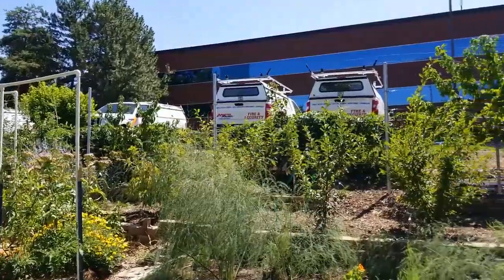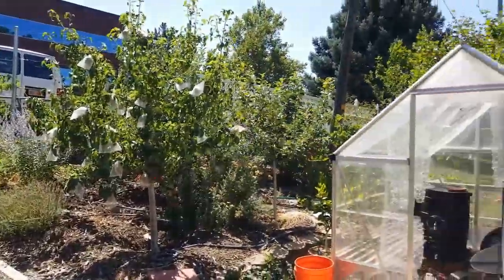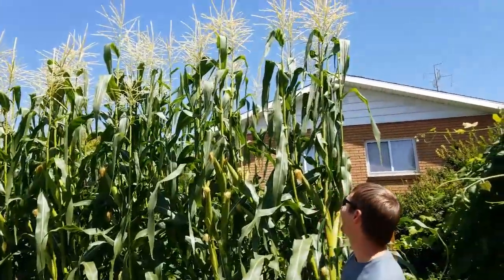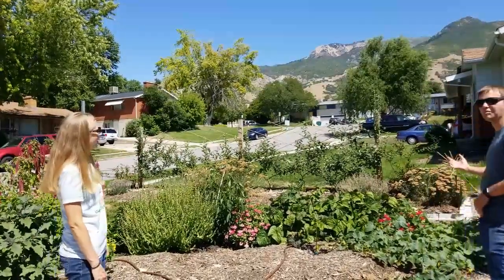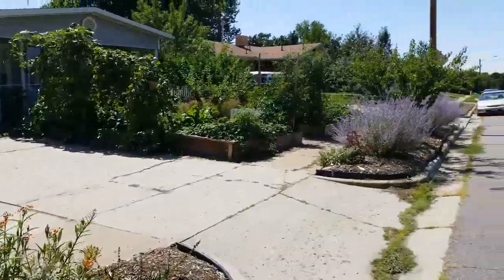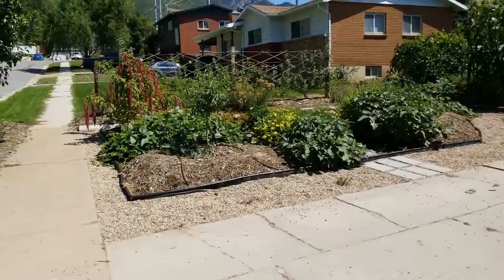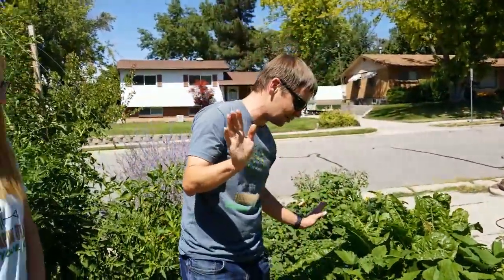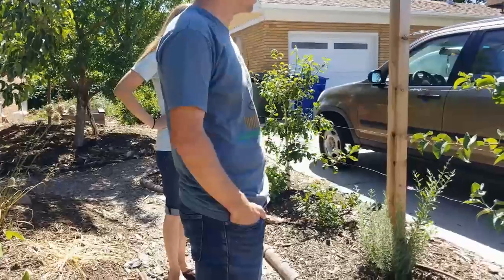Lets Tour John Trimble's Foodscaping Utah Property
This is another longer video but I just couldn't edit anything out.  John and his wife have a wonderful non profit called Foodscaping Utah.  They teach people to grow beautiful edible landscapes and use their own property as an example.  Come with me on a tour of this amazing property and learn what you can grow in your own front yard.